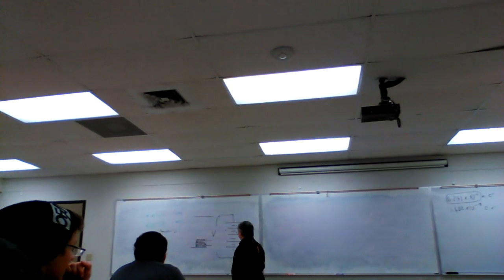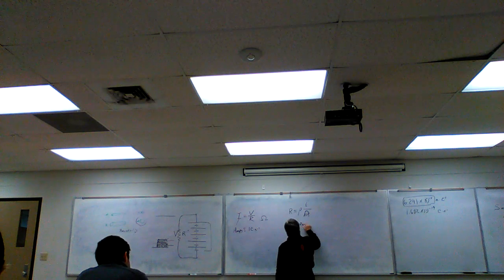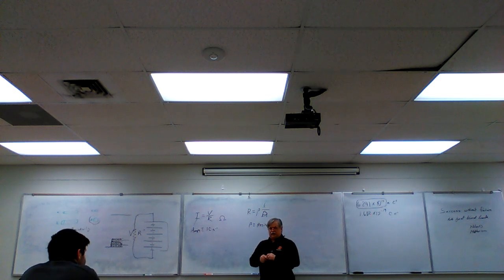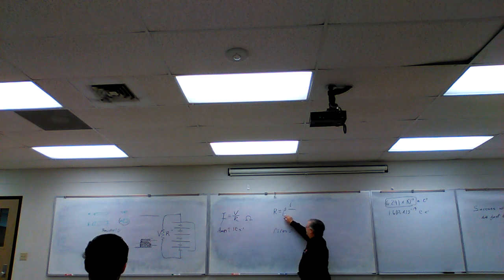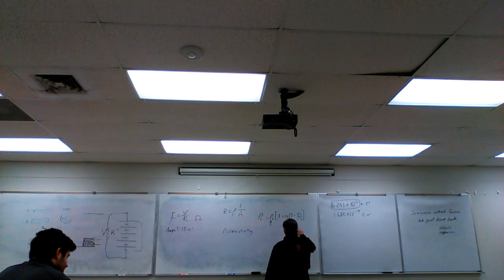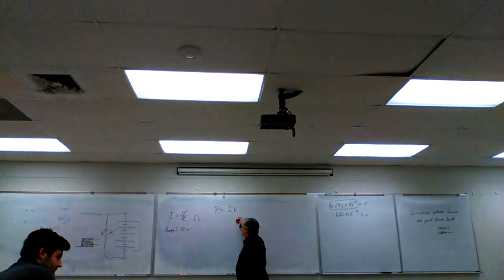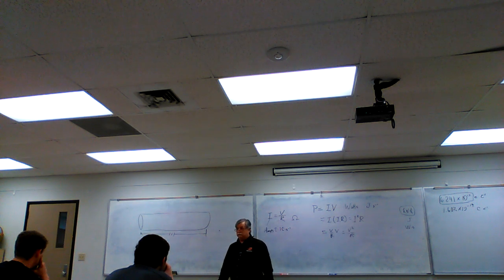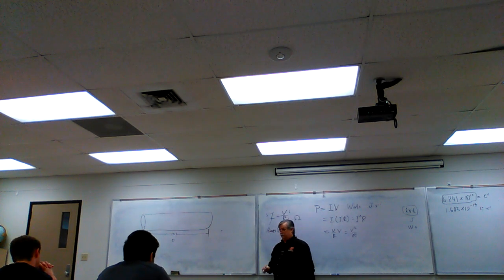PHYS 1214 General Physics II Chapter 18 1 to 18 4